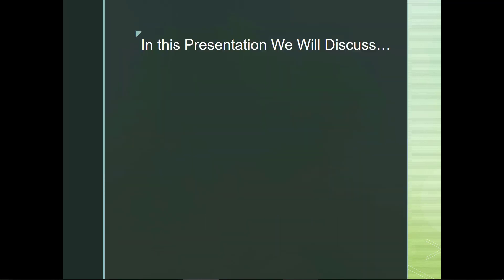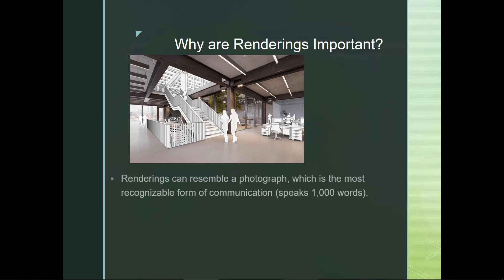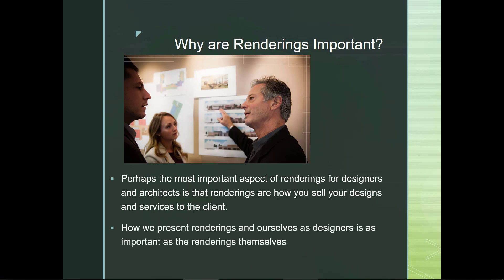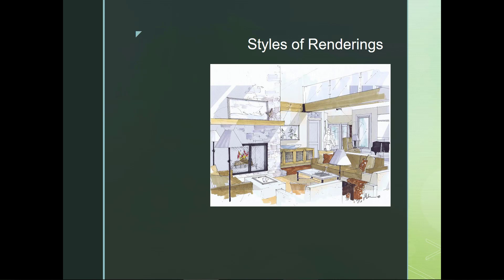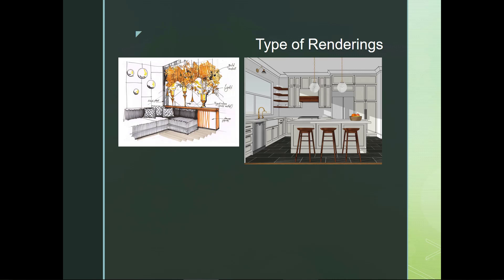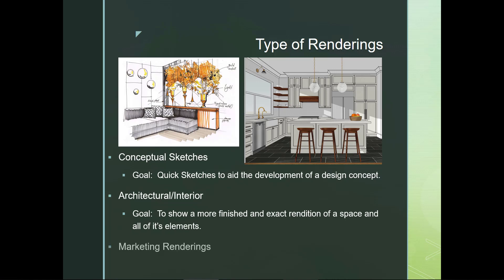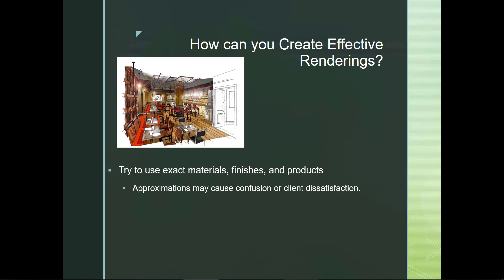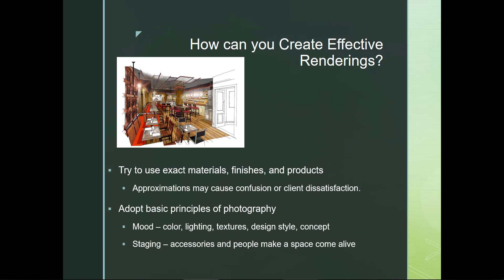Rendering Series Video 1: Introduction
Learn about the importance of Architectural Rendering to Interior Design